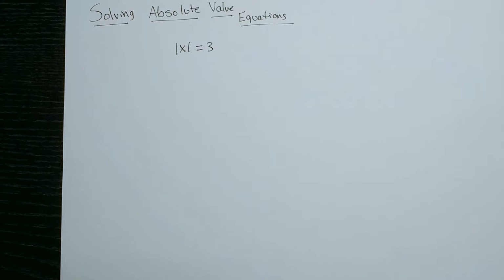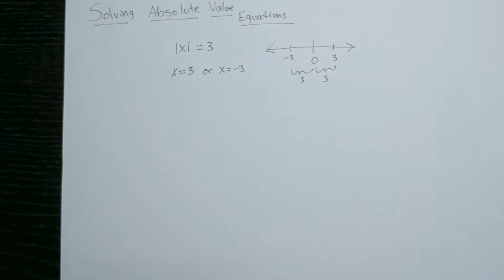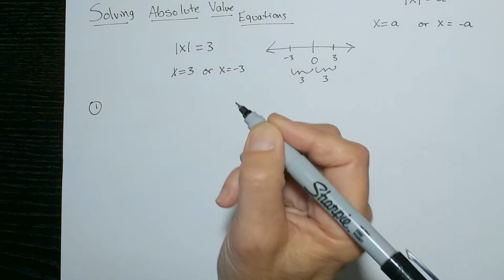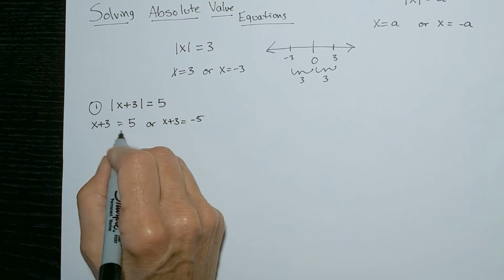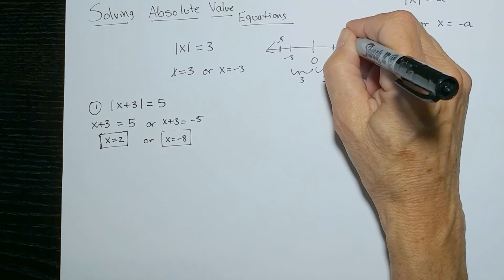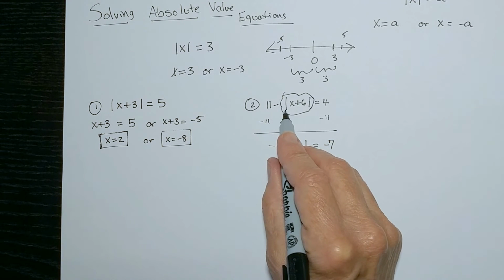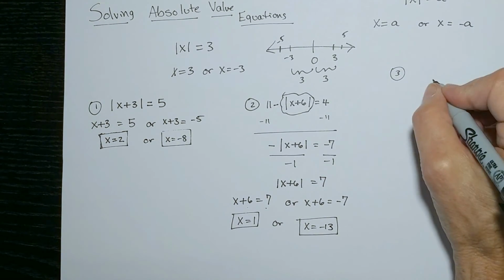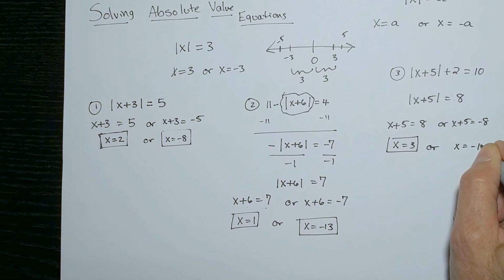Solving Absolute Value Equations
This videos demonstrates how to solve an absolute value equation.